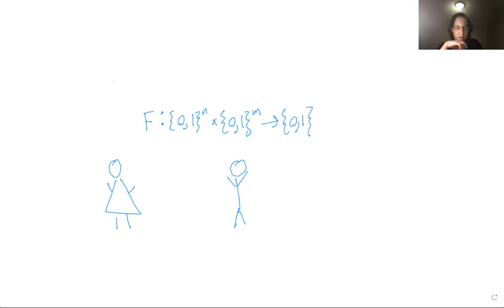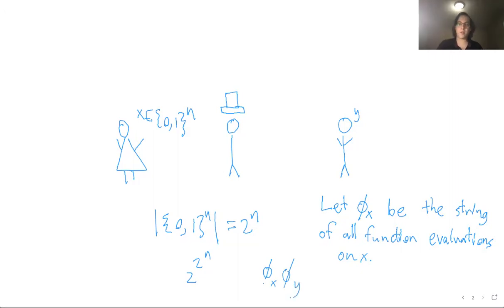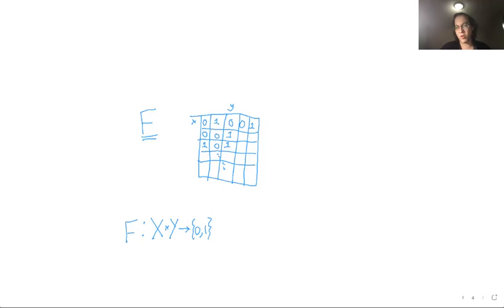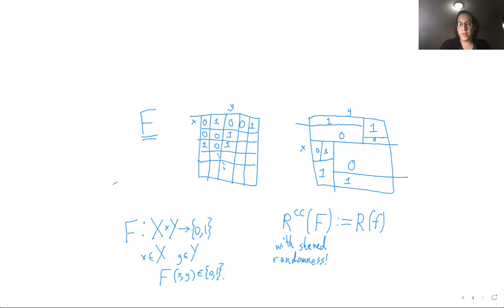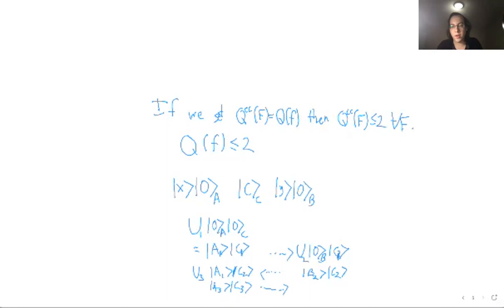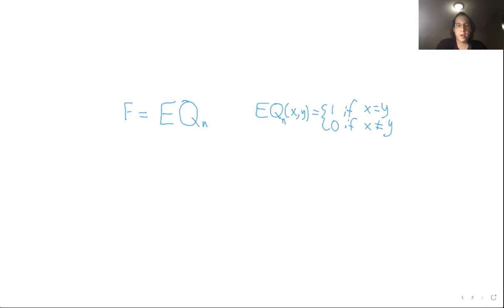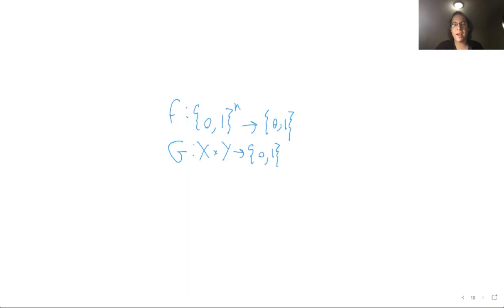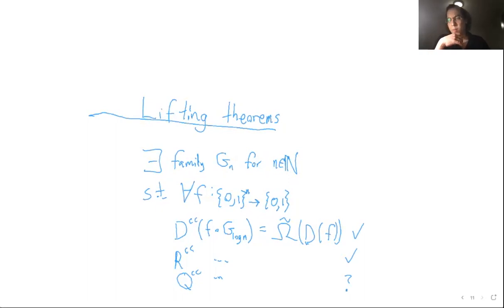Week 3: communication complexity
An introduction to communication complexity, including the definitions of deterministic, randomized, and quantum communication complexities, the difference between shared and private randomness (and shared entanglement), the relationship between communication protocols and partitions, logrank, the equality function, and some other basic concepts. We also discuss the concept of lifting theorems to convert a query function to a communication function.